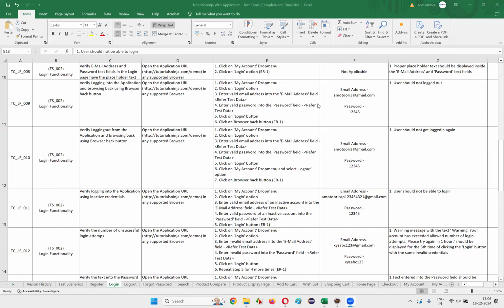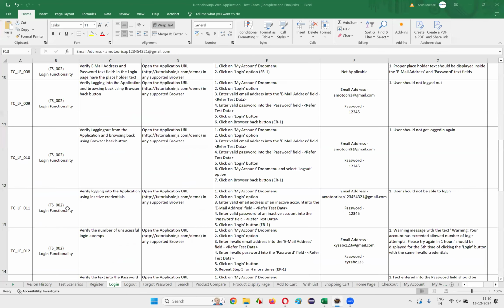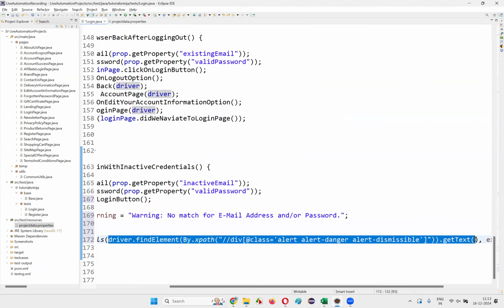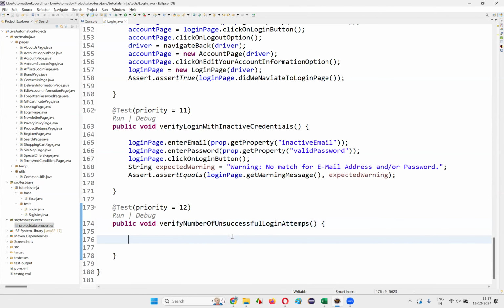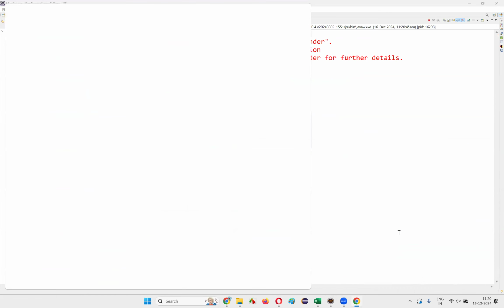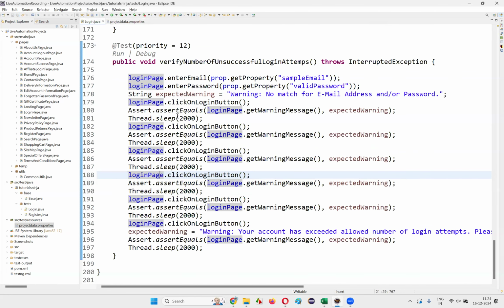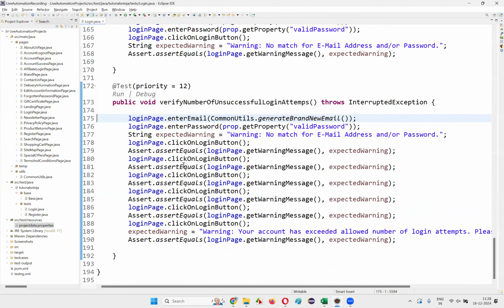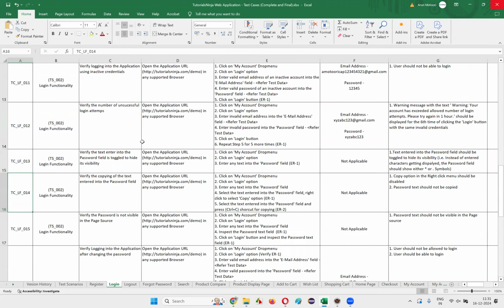Live Automation of Real Projects using Selenium Java (TC_LF_011 to 13)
Explore the live automation of test cases TC_LF_011 to TC_LF_013 in a real-world project using Selenium Java. This session demonstrates how to effectively automate and validate complex scenarios step by step. Ideal for QA professionals looking to enhance their automation skills with practical examples.